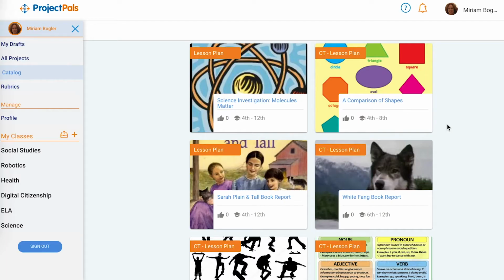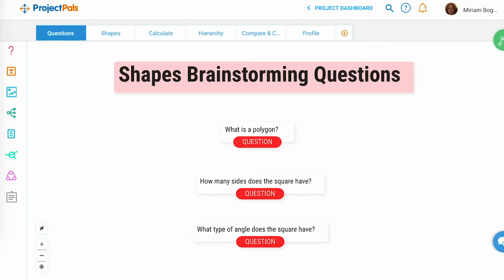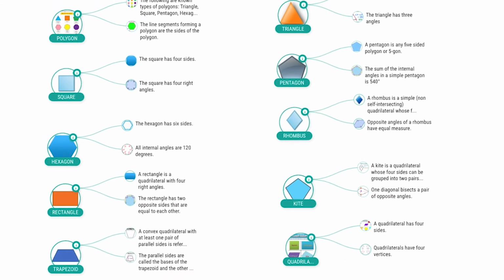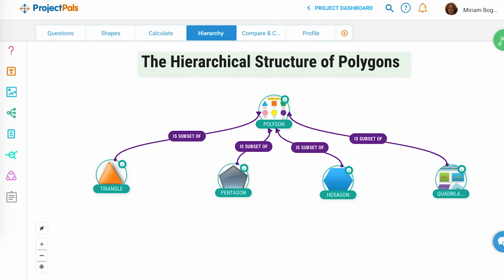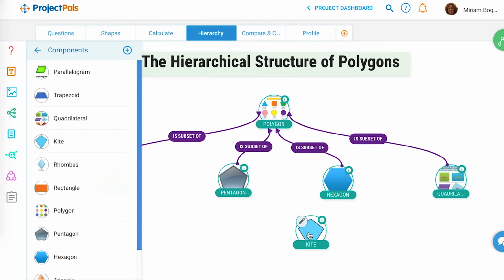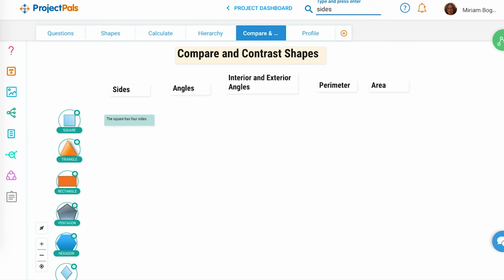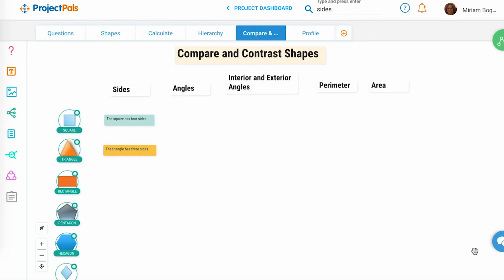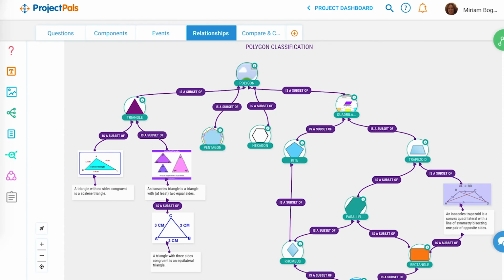Project Preview: A Comparison of Shapes